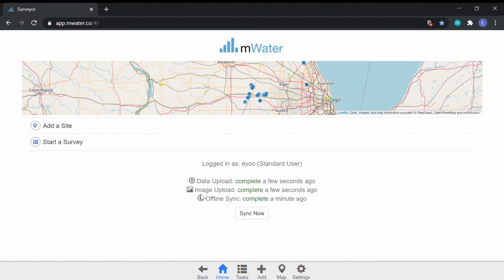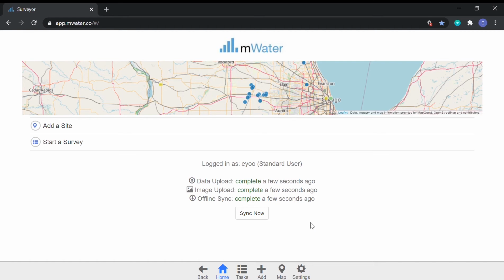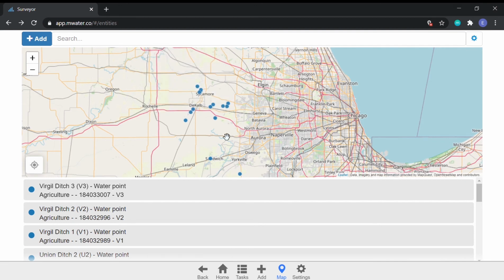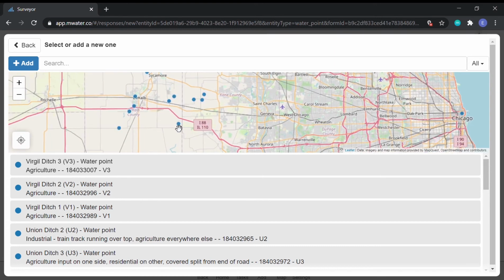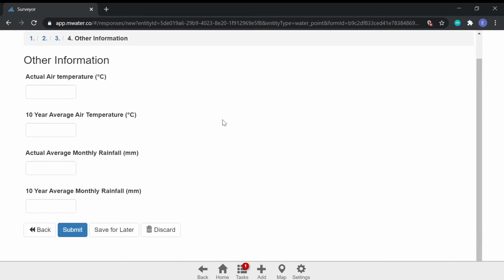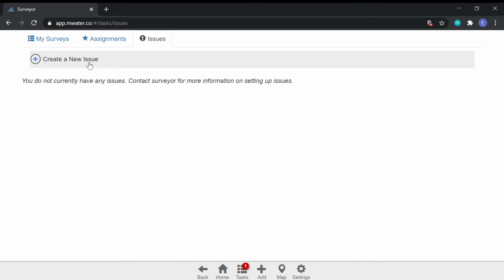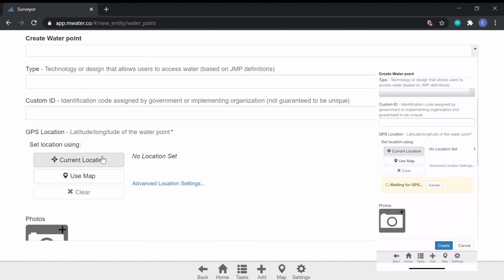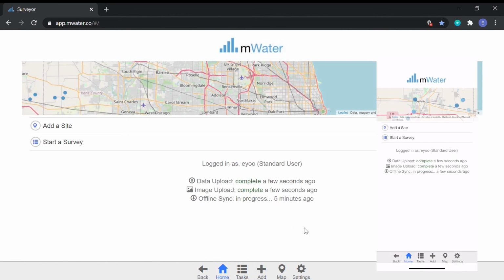Surveyor Tutorial Final Video-mWater